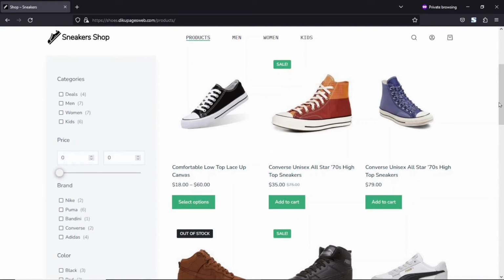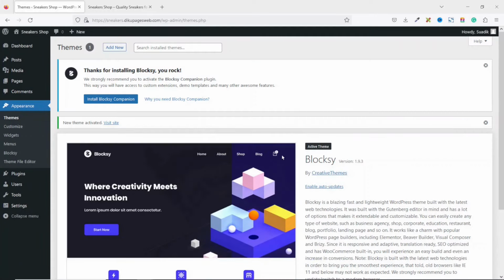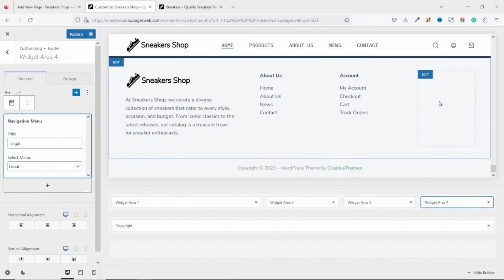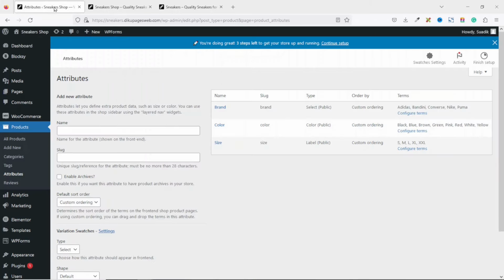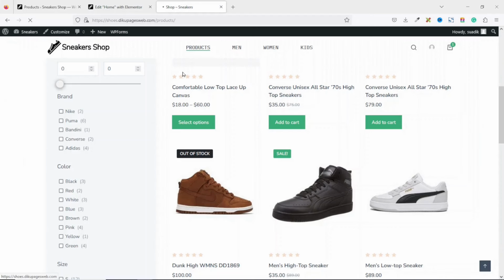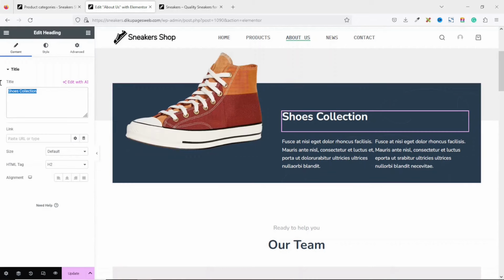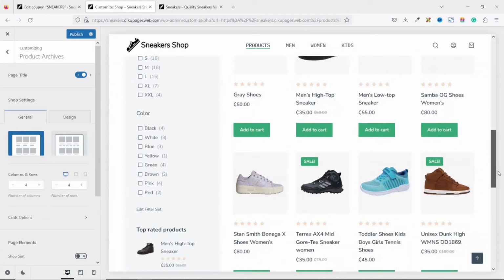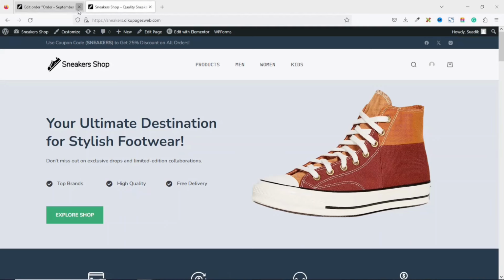How to Create an eCommerce Website with WordPress for FREE | Online Store 2024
Welcome to the ultimate guide on how to create an eCommerce website with WordPress absolutely FREE! Whether you're a budding entrepreneur, a small business owner, or just someone looking to share your passion with the world, this step-by-step tutorial will empower you to launch your online store without breaking the bank.

In this comprehensive video, we'll cover everything you need to know to get your eCommerce site up and running, from selecting the right hosting provider to customizing your website and adding products. No prior coding or web development experience required!

✅ CHAPTERS: ✅
00:00 Intro
06:33 Domain & Hosting
12:41 Creating an Email Address
14:46 Install WordPress
22:35 Install A Theme
26:38 Creating Additional Pages
30:44 Customizing the Website
49:44 Setting Up WooCommerce
01:01:46 Creating Product Categories
01:04:03 Creating Product Attributes
01:10:36 Adding a Simple Product
01:21:48 Adding a Variable Product
01:32:59 Designing the Home Page
01:56:10 Designing the About Page
01:59:34 Designing the Contact Page
02:02:40 Creating Product Filters
02:12:41 Creating Coupon Codes
02:15:40 More Customizations
02:25:33 Creating Blog Post
02:35:53 Testing & Fulfilling Orders
02:44:09 Conclusion